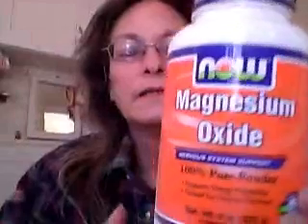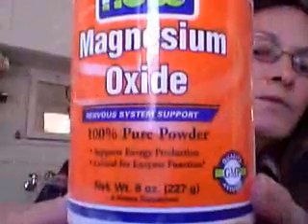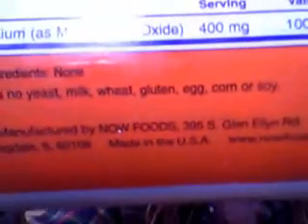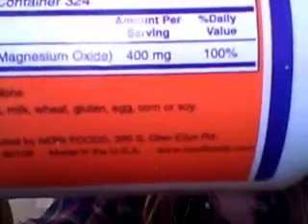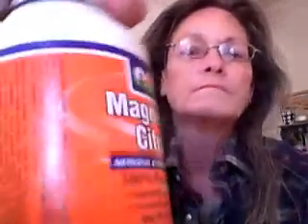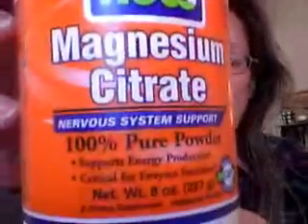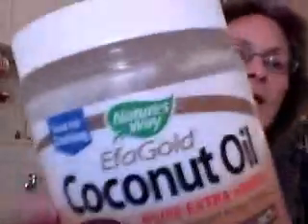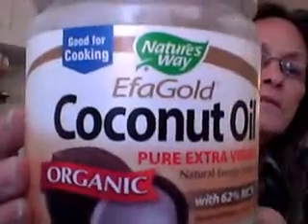Reading-Molasses Moon-63 -- Linda Shelnutt.wmv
Continuing themes from the reading of MOLASSES MOON, this video takes issues with health and foods to the foreground, opening by showing from my Kindle Fire my Magnesium and Organic Foods Listmania on my Amazon Profile.

One of my sci fi like hypotheses/speculations is brought up about easy, abundant sources of magnesium every which way in an imaginary origin of our species prior to the Garden of Eden. Magnesium + Coconut Oil = Basic Nutrients, with taste buds working after that to guide to best immediate sources of maintaining healthy dynamic chemical balance. Yep, sci fi, but maybe intriguing.

This video was recorded Wednesday, March 21, 2012. It was uploaded Wednesday, March 28, 2012.